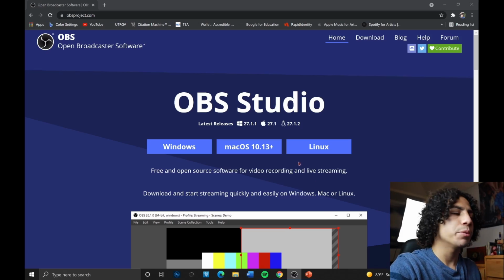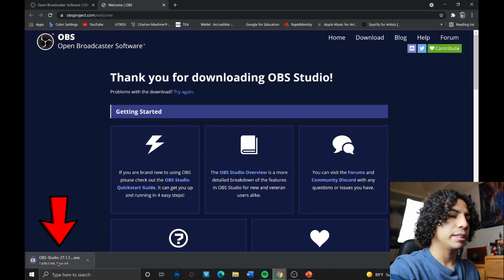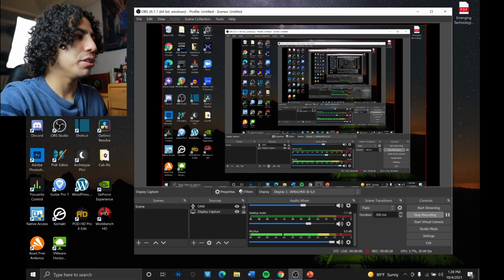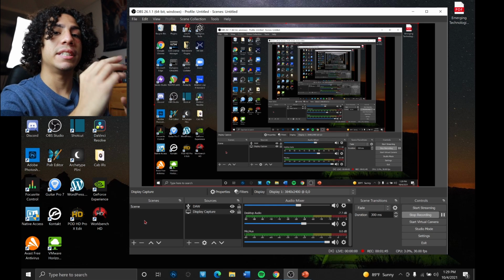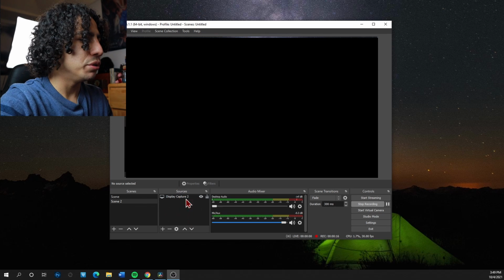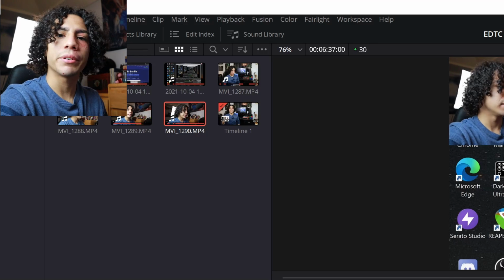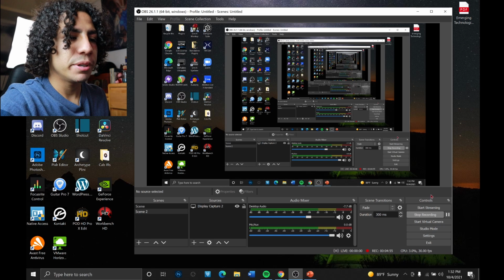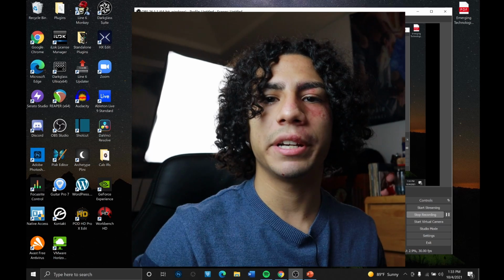Module 1 - OBS Studio for Educators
This is part of a four-module course breaking down OBS Studio for instructional solutions.